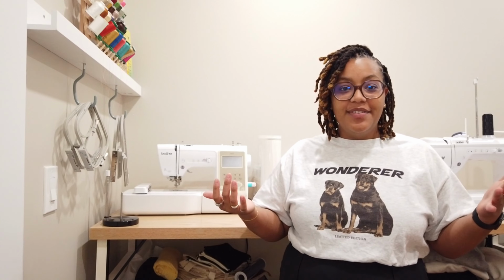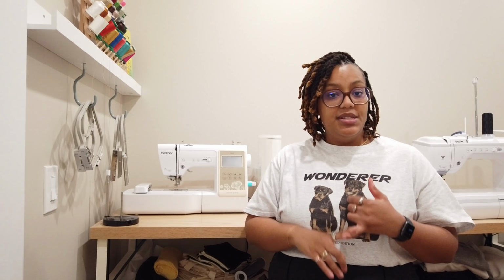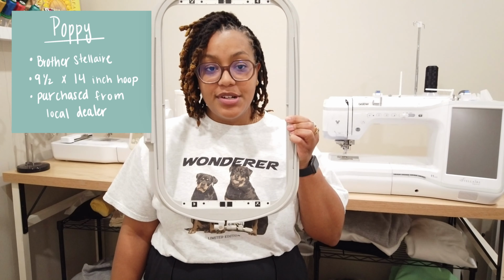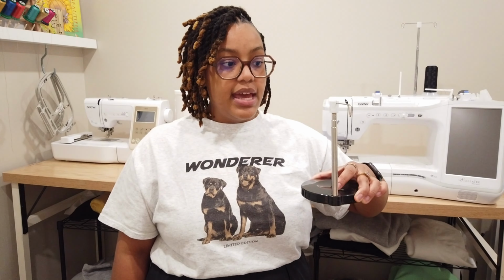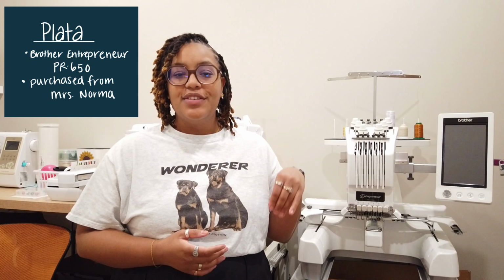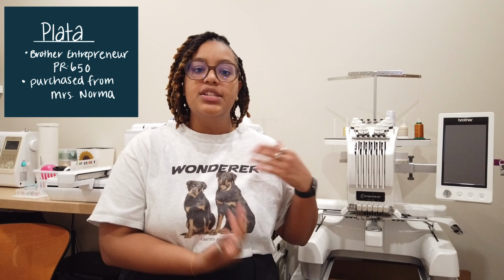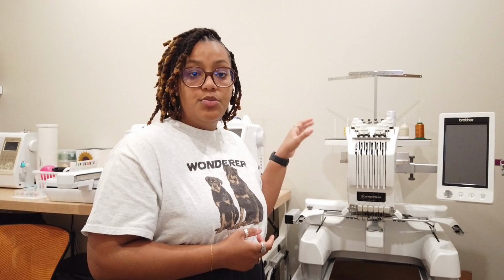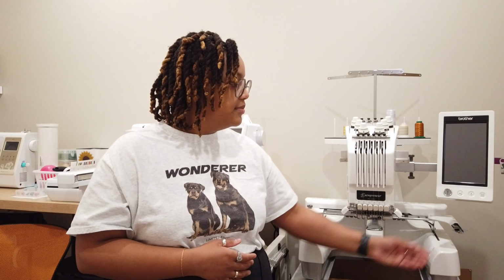Meet my Embroidery Machines + Me | My first video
Welcome to my first video! ⚡️My name is Chelsey but in high school some of my friend started calling me Chelly and it just stuck with me. I hope that through this channel I can be a friend for you be able to share some knowledge, lots a joy and a heap of Jesus.

I started this channel to help people understand the process of embroidery and learn more about this amazing hobby/sport/business/super-fun-thing-to-do.

Pearla:
Brother SE 625

Poppy:
Brother Stellaire Innovis XJ1

Plata:
Brother Entrepreneur 650e (discontinued)

I have stitch artist levels one and two

Until next time friendo!!
Chelly 🤟🏾🐬